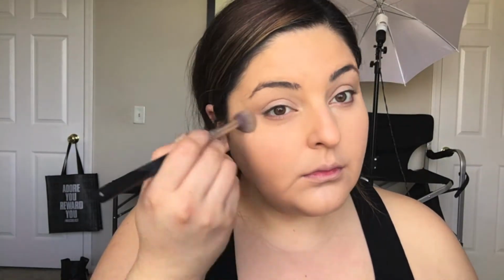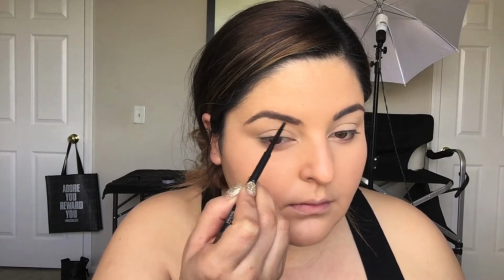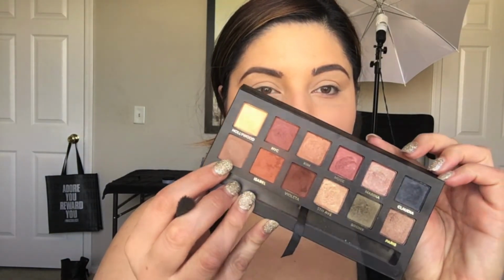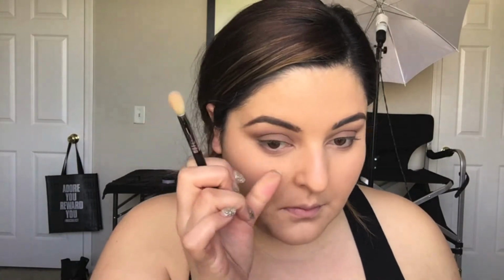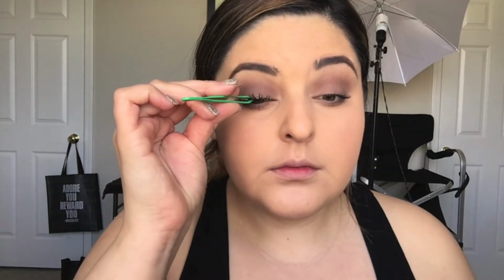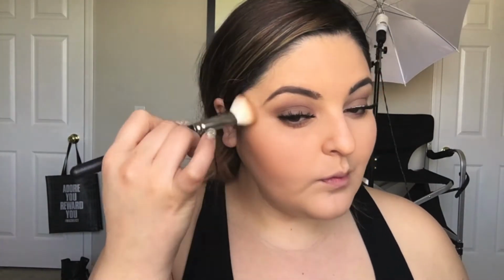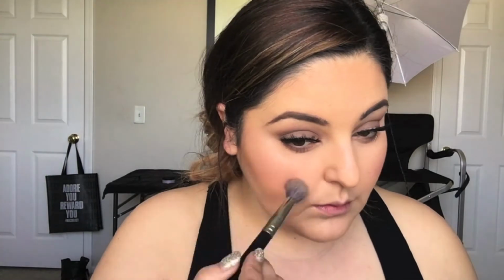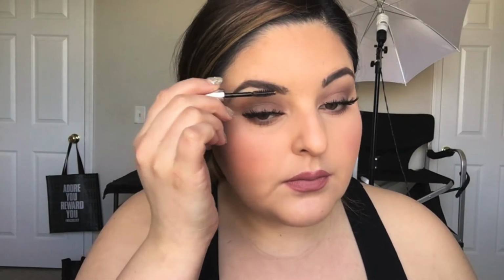My Go to Makeup look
Hey guys! So I had to get ready really quick and decided to just film it so hope its not too rushed for you guys either way if you have any questions just leave me a comment! Xoxo

Products:
Studio Fix powder "NC25"
MAC Brow Pencils "Lingering" and "Spiked"
ABH Master Palette by Mario "Lula"
MAC Opulash mascara
Salon Perfect lashes "615"
MAC Eyeliner "Teddy"
MAC Mineralized Skinfinish natural "Med Dark"
MAC Liquid lipcolour "Burnt Spice"
ABH Clear brow Gel
MAC Fix +